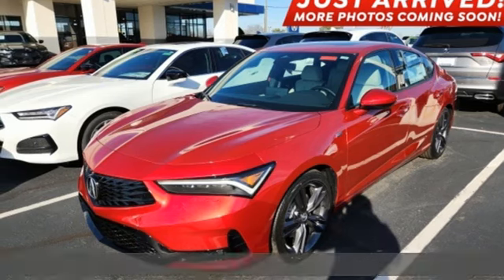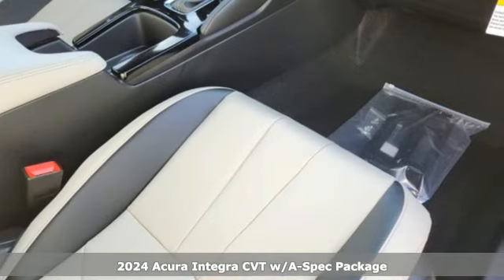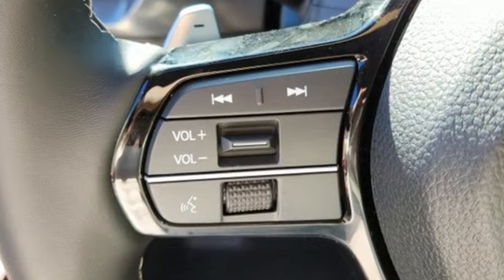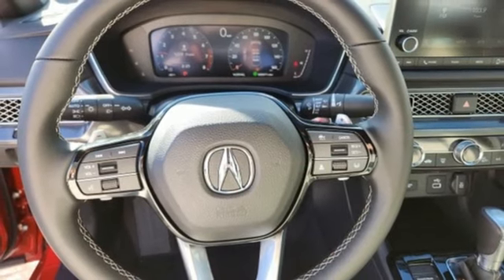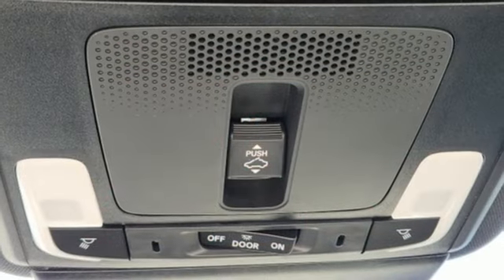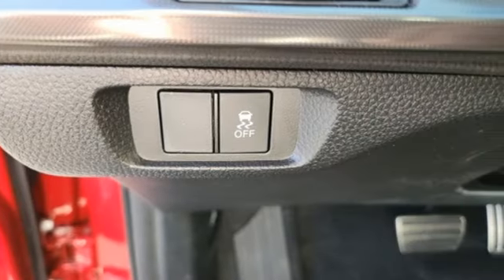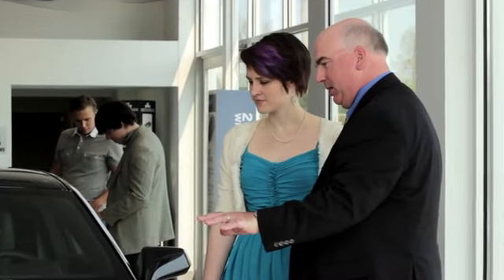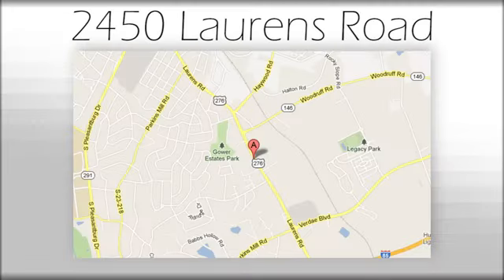New 2024 Acura Integra Greenville SC Easley, SC A24241 - SOLD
Year: 2024
Make: Acura
Model: Integra
Trim: A-Spec Package
Engine: 1.5L I4 DOHC 16V
Transmission: CVT
Color: Red
Interior: Orchid Lthette-Trmmed
Stock #: A24241
VIN: 19UDE4H38RA020272
2024 Acura Integra A-Spec Package Red (FEATURES).brbr4D Hatchback CVT 1.5L I4 DOHC 16V 29/36 City/Highway MPG 29/36 City/Highway MPG

Address:
2450 Laurens Rd